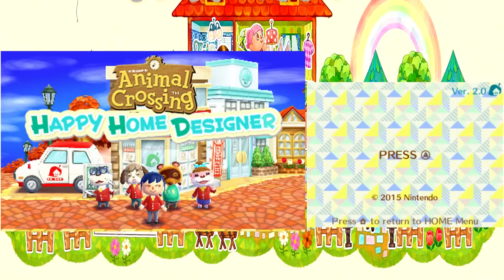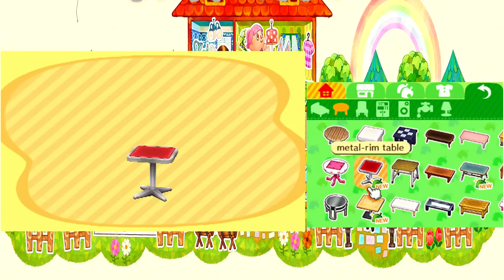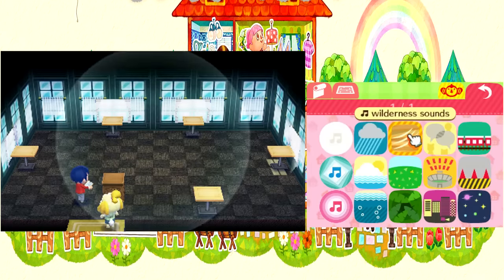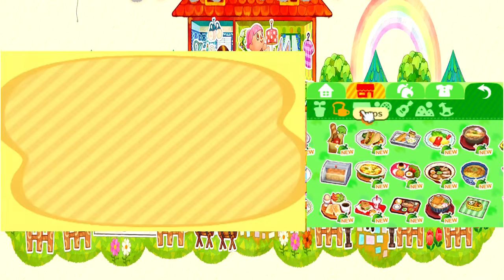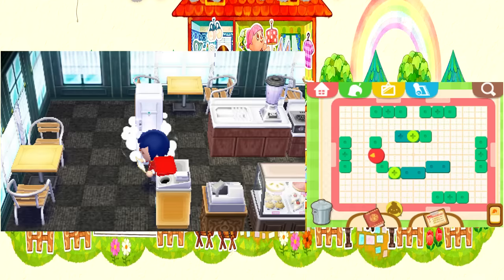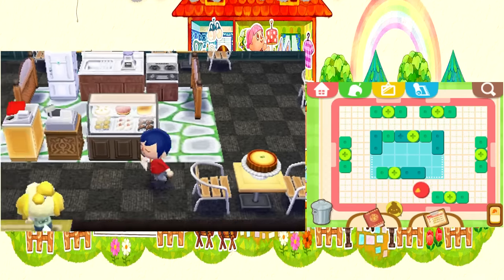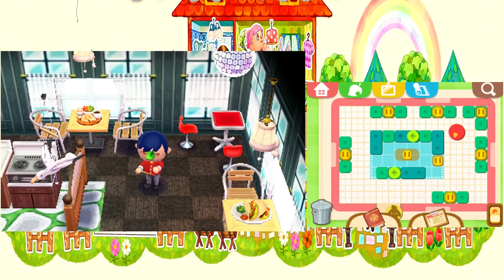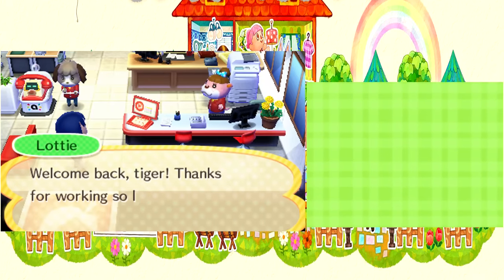Animal Crossing Happy Home Designer #8: A Cafe we actually tried at!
We totally did it friends!

Special thanks to my Patrons:
Jason D.
Tom
Stewart
Mitchell F.
BlindblondePHD
Tim A.
Chris
Tyler
acerobbyden
Nick Ceh